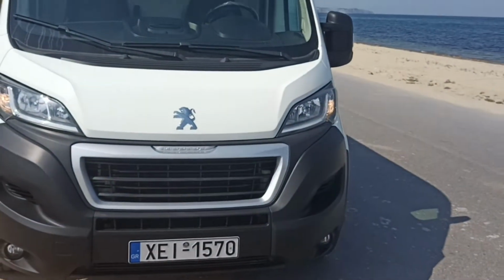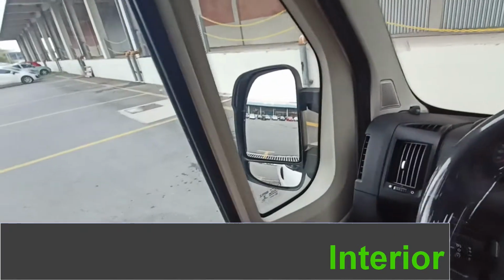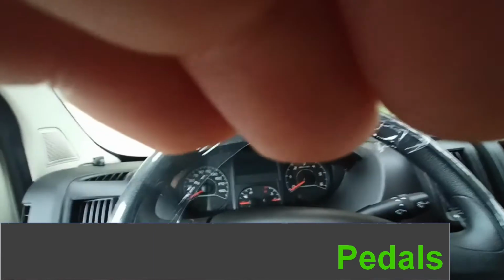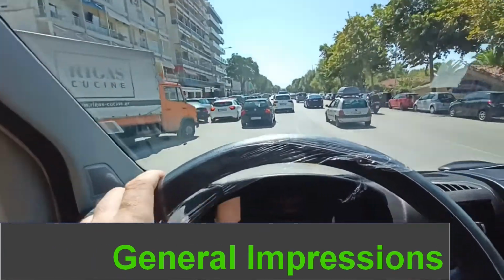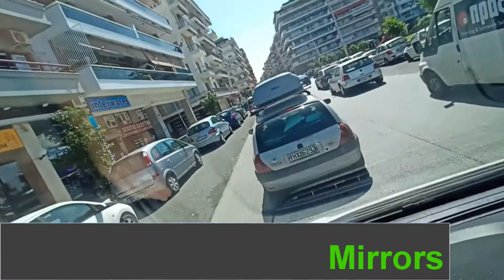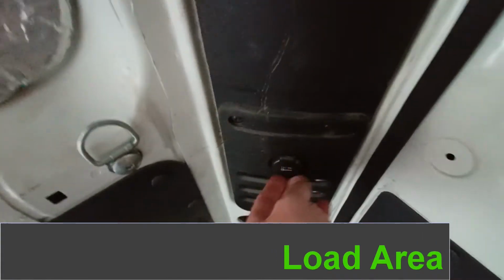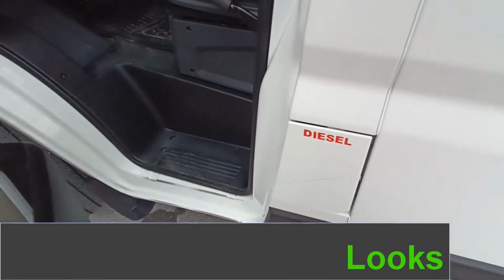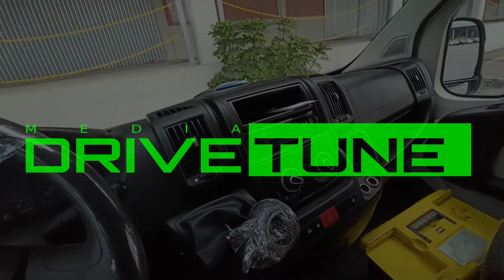Peugeot Boxer Review (Facelift 2019)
Peugeot Boxer review of a van I had as a rental for a few days. I look at the interior, load space and driving experience.

Look after yourself & I'll see you again next time!